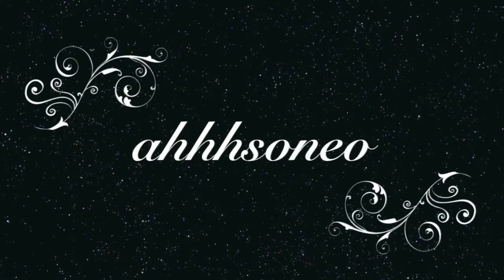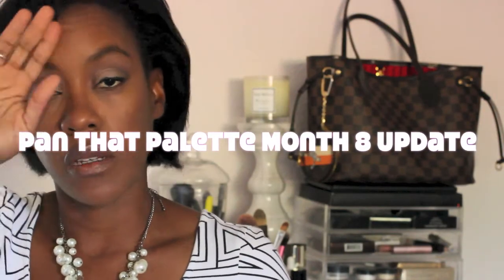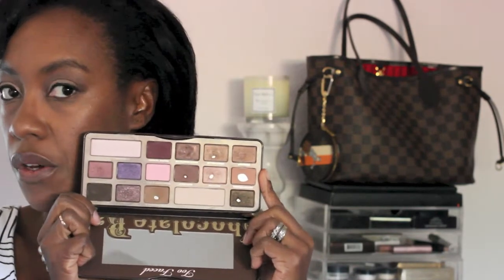Project pan that Palette - Too Faced Chocolate Bar Month 8 Update // Ahhhsoneo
Hard to believe that I am still working on this project pan that palette, but I am so excited to be a part of the panning community so i'm happy to keep panning.  I am also excited to have hit pan on yet another eyeshadow so that is super exciting. Please note that I have other project pans going on such as my project use it or lose it and that will be coming up soon.

This is the  update to my Pan that Palette Project featuring the Too Faced Chocolate Bar and be ready for some panporn!  Keep watching to see how far I got this month, i have made some panning progress by following panning tips and tricks from others in the panning community..

*All products were purchased with my own money.  All opinions are mine.

Here is a link to my previous videos –

I was inspired by the ladies below, who are also panning this palette as I am really excited to be a part of this fabulous panning community: